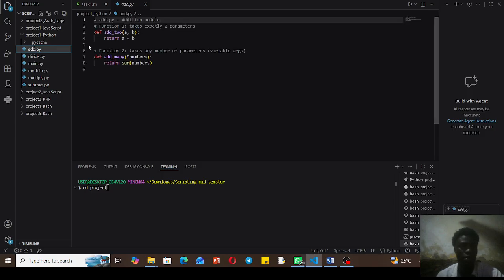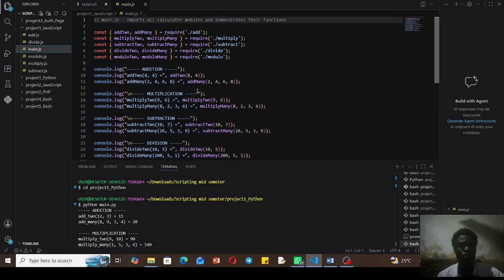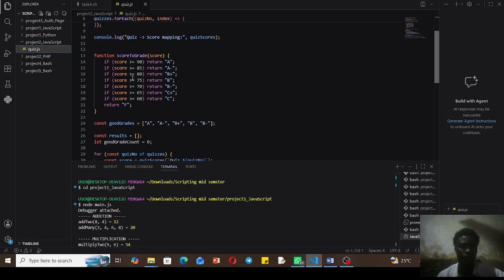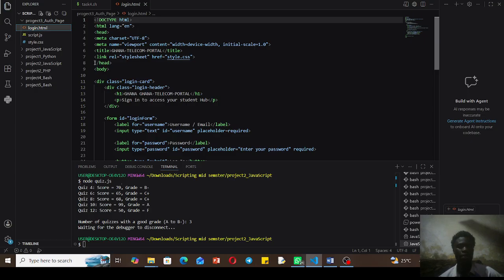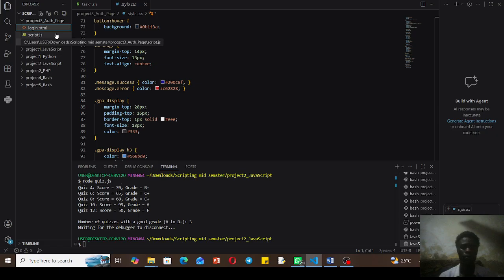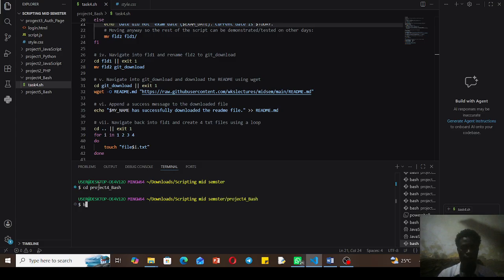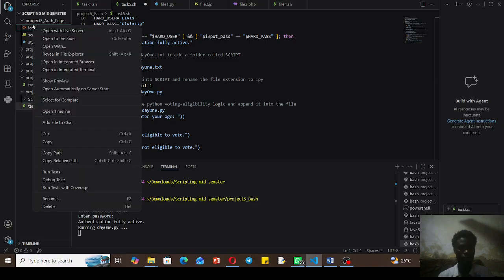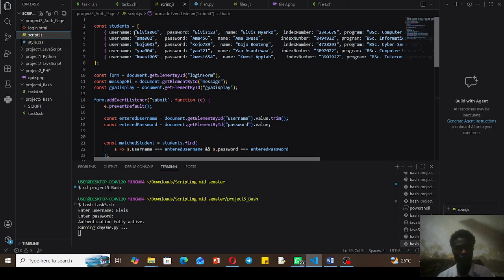My Projects For Mid Semester 2026